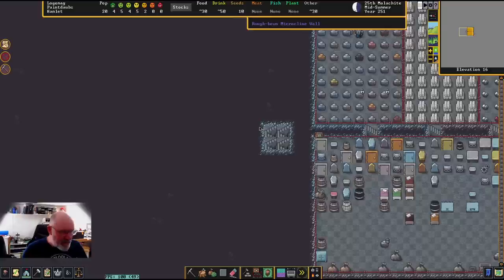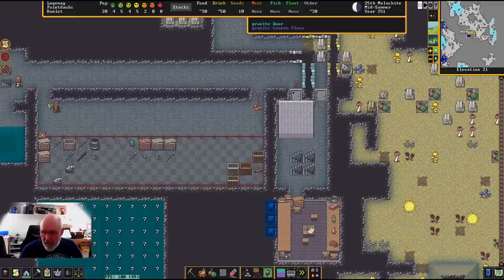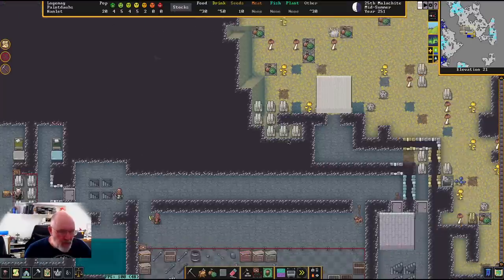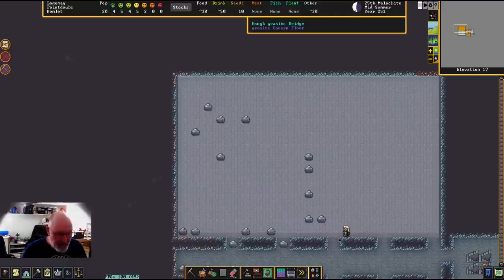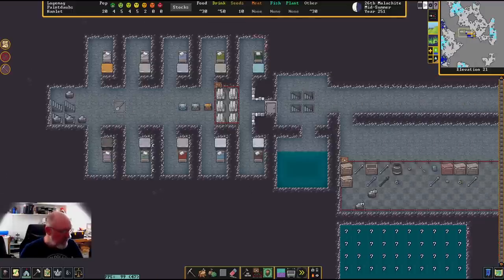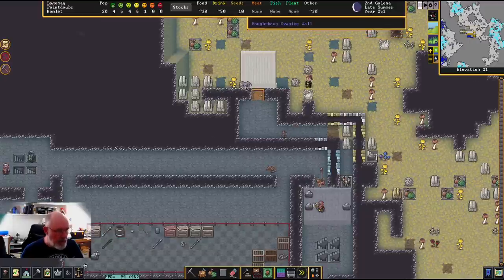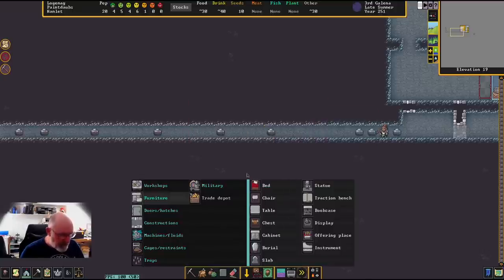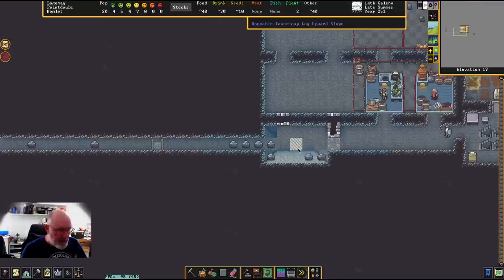DWARF FORTRESS Steam ~ 17 Comments, Questions, and Answers